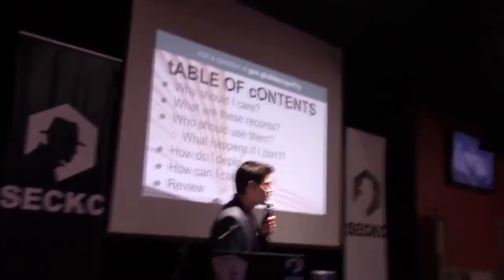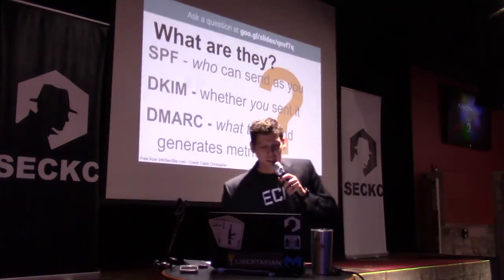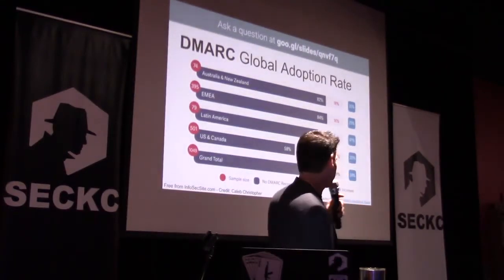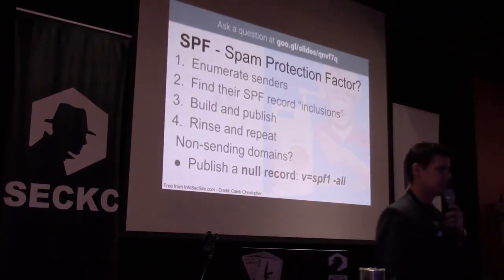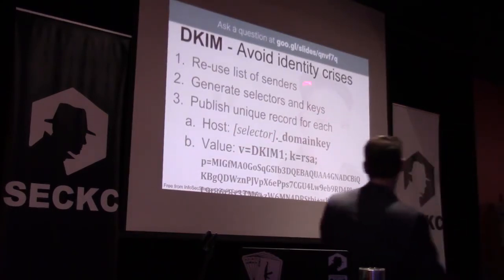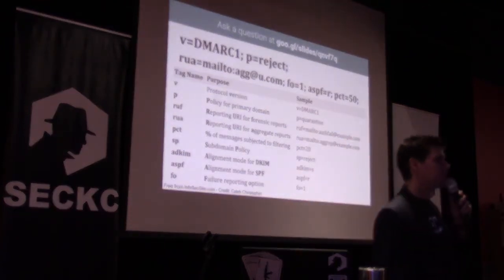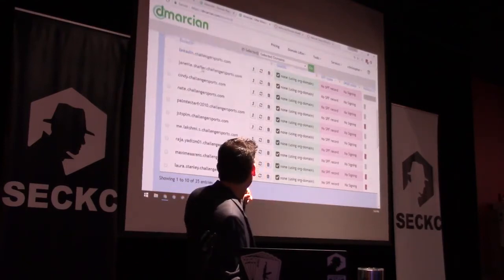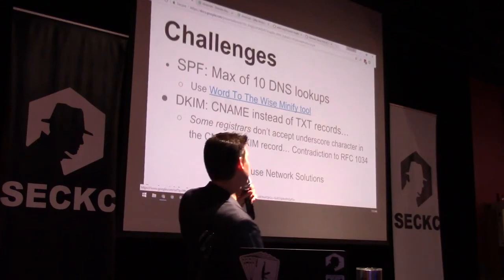For the Record: SPF, DKIM, and DMARC Records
How and why to protect legitimate email and block fraudulent email delivery on behalf of your domain(s).
This talk was given at SecKC on 7 Feb, 2017 by Caleb Christopher.